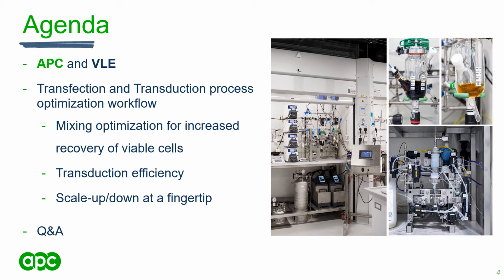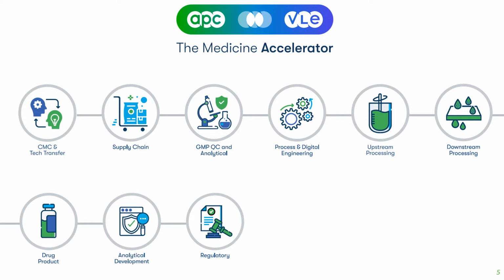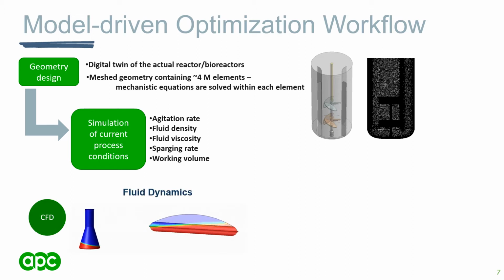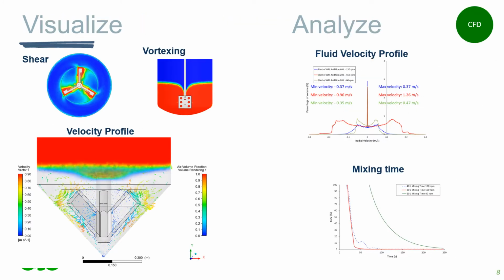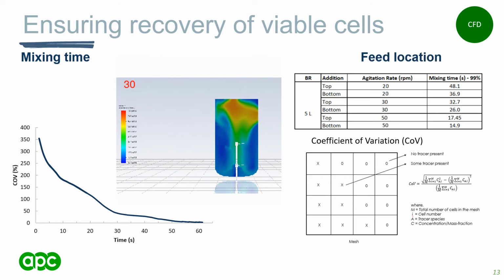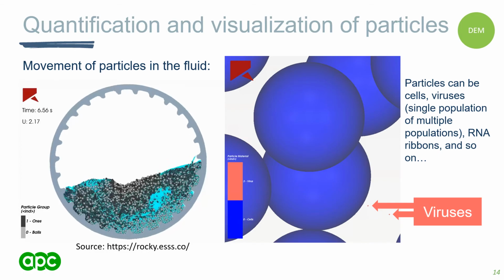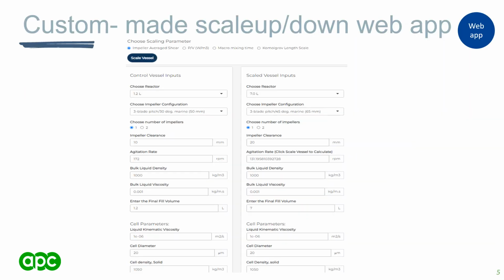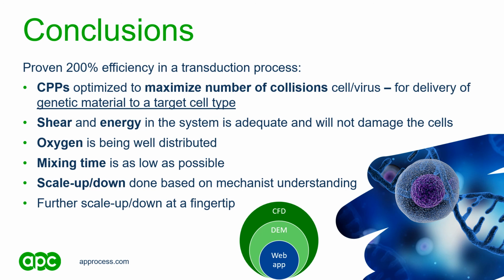[WEBINAR] Model-driven transfection and transduction optimization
​Do you wish you could improve the efficiency of delivering genes to cells?​ Learn how employing mechanistic modelling + CFD to understand and optimize transfection and transduction efficiency can increase yield and lower costs.

Cell density, seeding density, reagent dose, nucleic acid quality and dose, incubation time, complexation media - there are a number of factors that contribute to the quality of a transfection or transduction unit operation. The novel use of mechanistic modeling in combination with Computational Fluid Dynamics (CFD) enables virtual experiments to be performed (on real or imagined equipment sets) to understand the impact of critical process parameters and create a protocol for optimal efficiency.

This presentation discusses the use of novel techniques and leverage case studies to review:
- What is Computational Fluid Dynamics (CFD)?
- The use of CFD for understanding the impact of mixing, sheer, scale-up, energy dissipation and oxygen displacement
- The use of Discreet Element Method (DEM) to quantify cell distribution, cell trajectory and number of number of collisions between cells and virus in media

NOTE: The recording below of this presentation is from 2022.